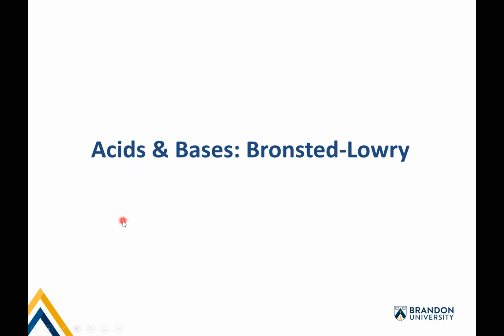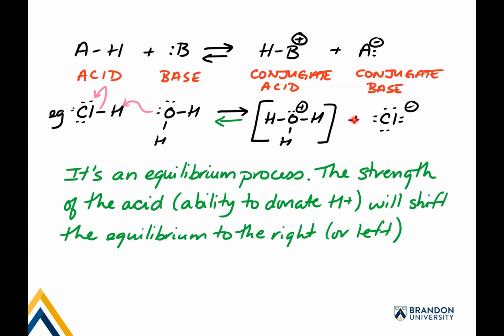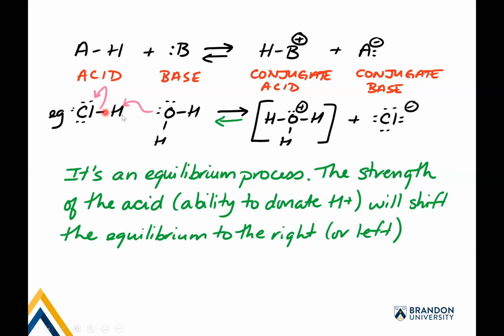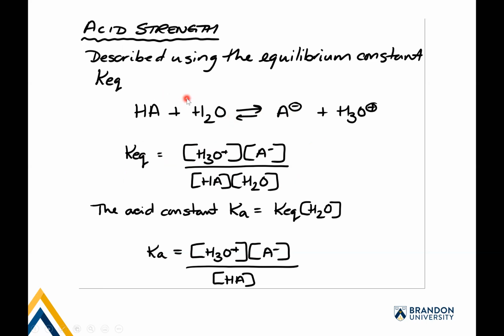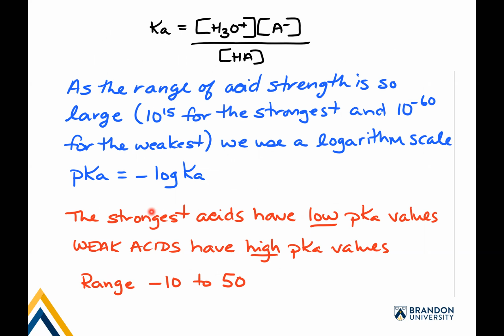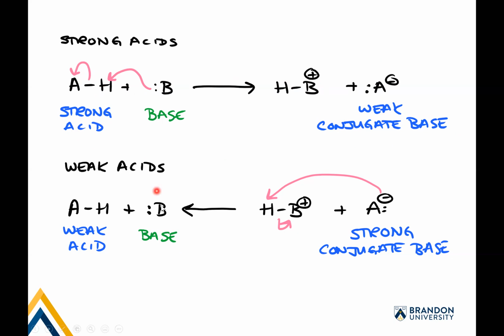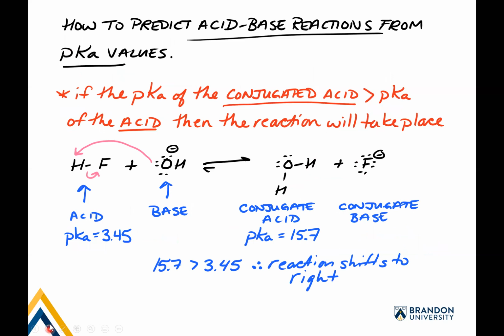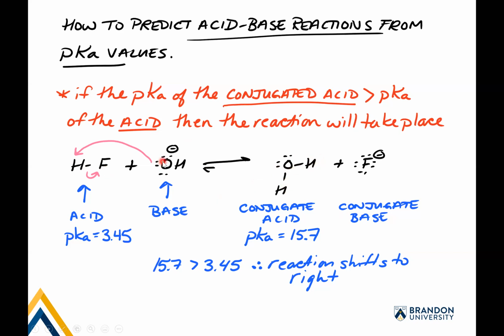Acids Bases PartI